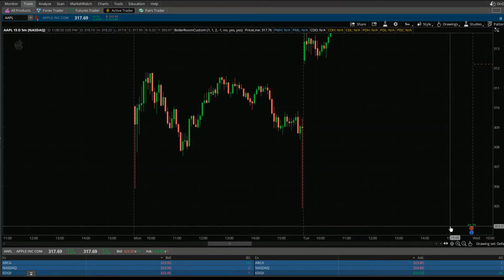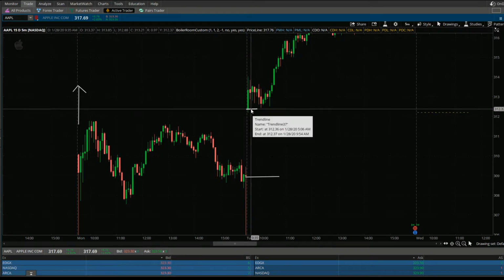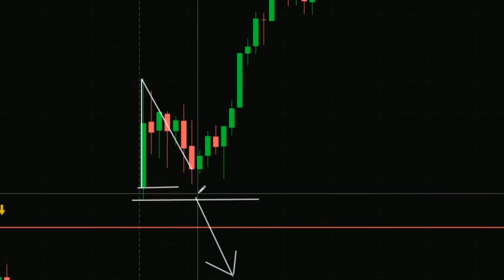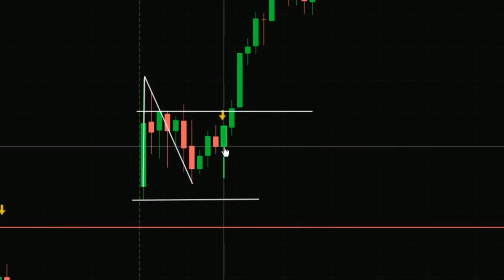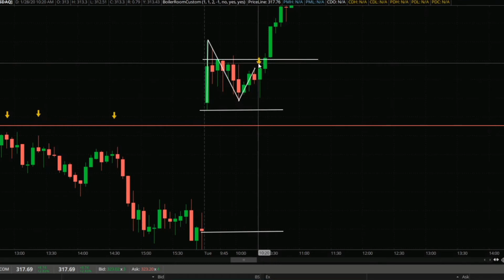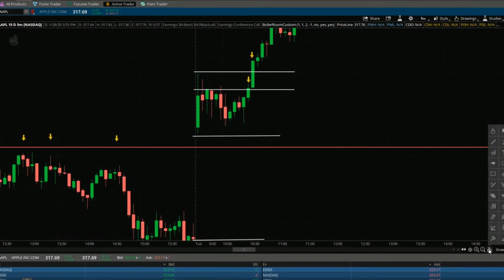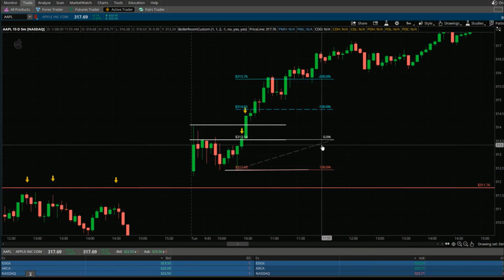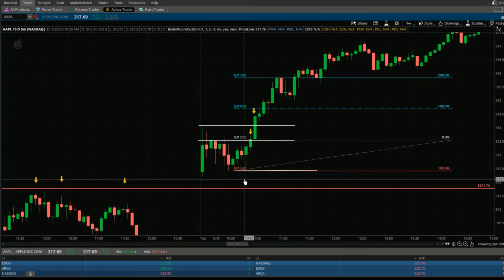How to Trade Apple Gap - Stock Trading Basics Ep.5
Stock trading basics for beginners series focuses on teaching Stock trading Basics to people interested in trading stocks.

In this video we talk about how to Trade the Gap on Apple ( AAPL ) and how to enter the Breakout BEFORE it happens, step by step! I hope you enjoy this video and find it helpful =)
1:40 How to draw support and resistance in thinkorswim
5:00 How to read candlesticks (video link)
7:00 How to enter breakouts before they happen

As we continue with this series we will discuss the topics more in depth in upcoming videos. The goal of the video series is to not overwhelm anyone but instead teach basics of trading step by step.